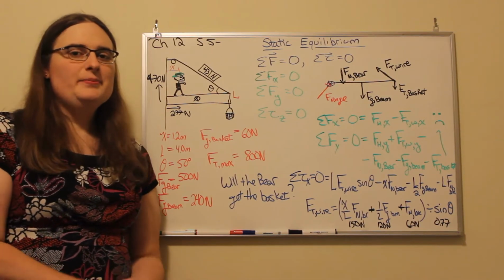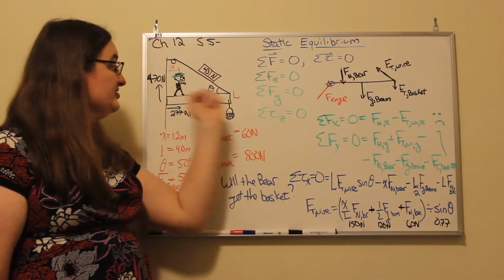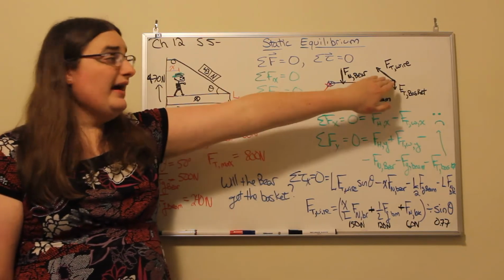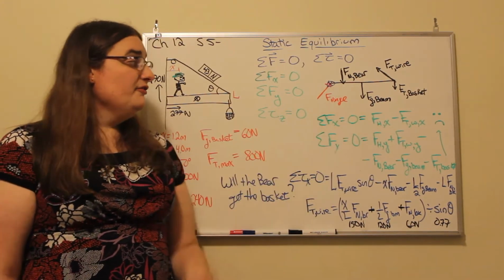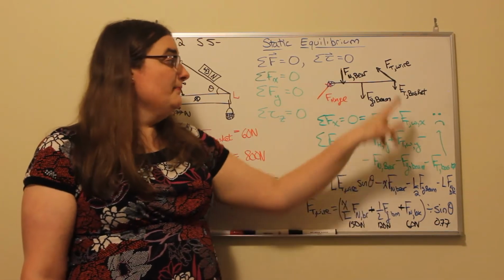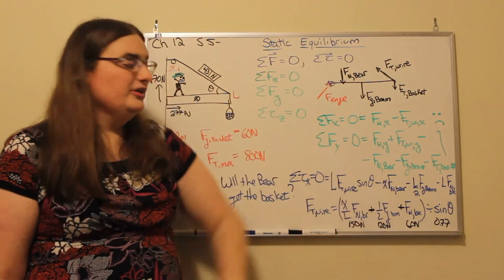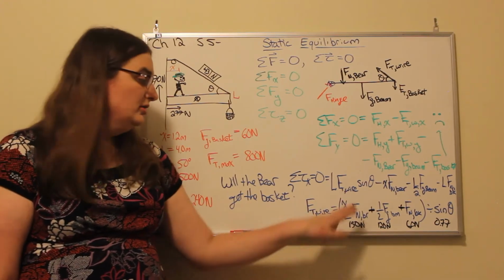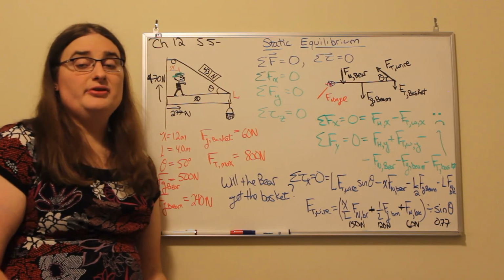A Precarious, Curious Bear on a Beam in Static Equilibrium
In this video, I calculate the tension necessary in a support cable to keep a beam that also supports a bear and a picnic basket in static equilibrium.